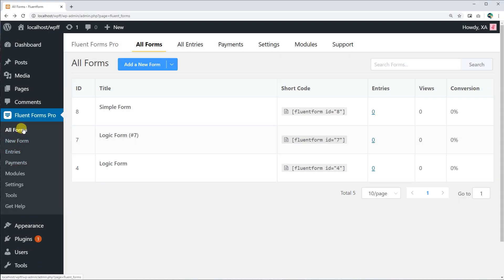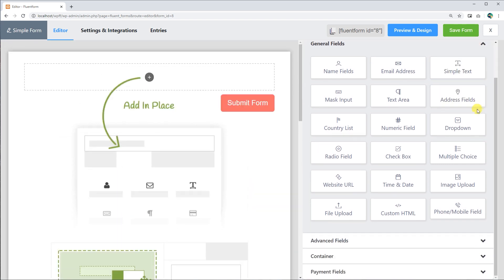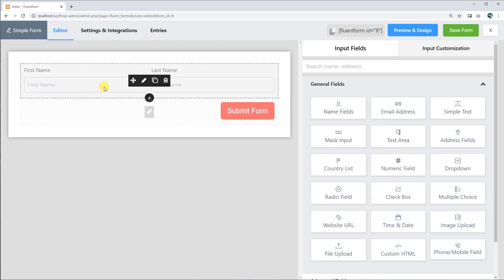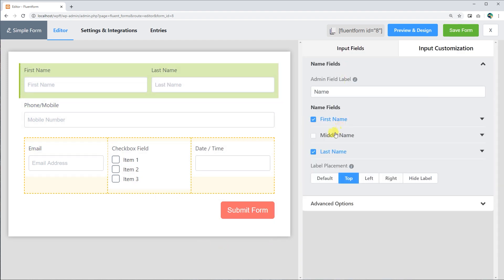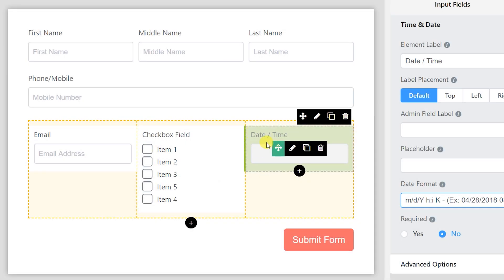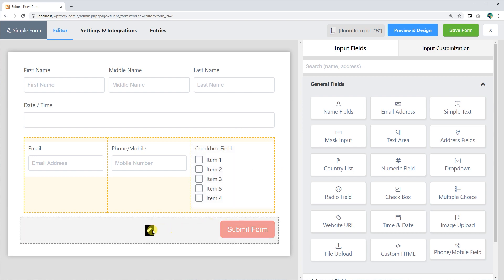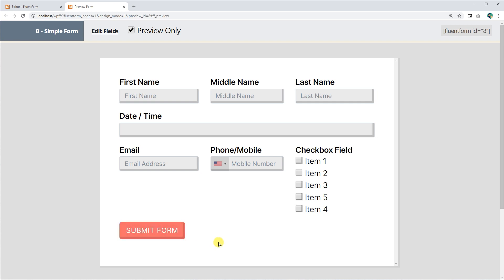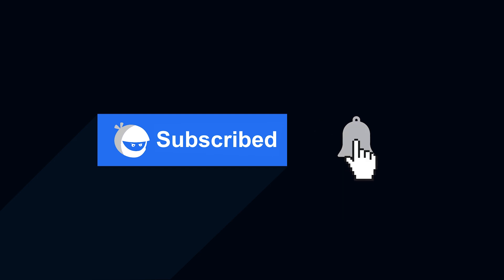Know about the Editor of WP Fluent Forms | An Amazing Form Builder in WordPress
The form editor interface is a very crucial fact for users, especially for beginners. Novice users always look for an easy to use form editor that can help them to make any type of form without any hassle. WP Fluent Forms editor provided the most beginner-friendly yet professional editing solution to its users.

The form builder comes with so many fantastic features for its uses. Using the tool you can design effective contact forms for your website. Though the form field comes with some default settings, you can also personalize the settings if required. You can also design the form fields with the custom CSS function of WP Fluent Forms.

In this video, we will show you how the editor of WP Fluent Forms works for its users.